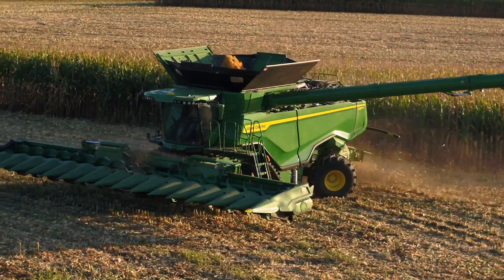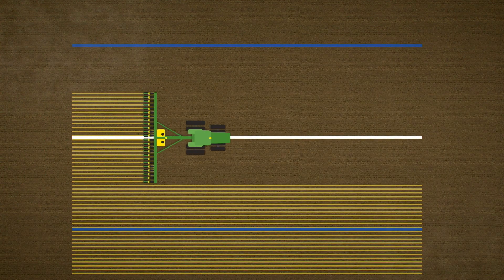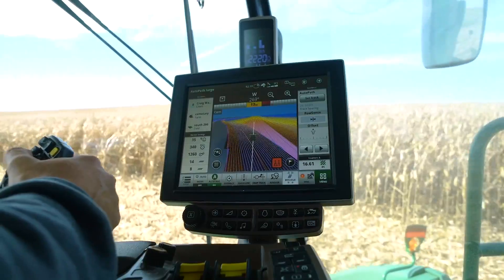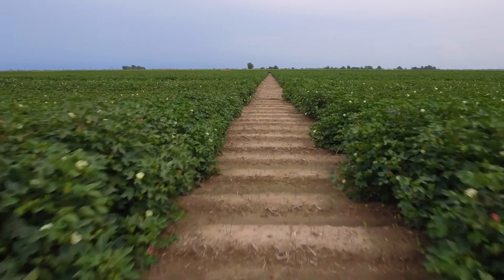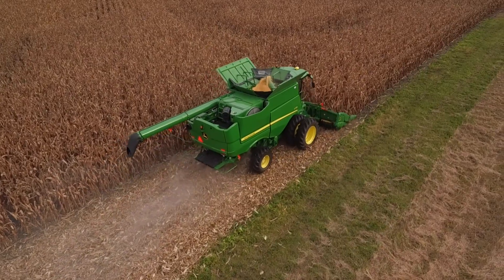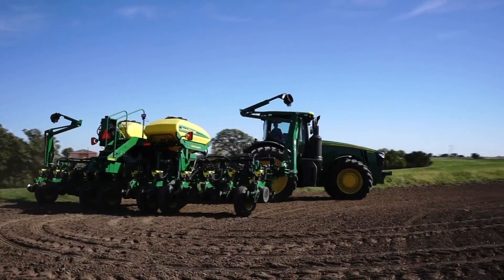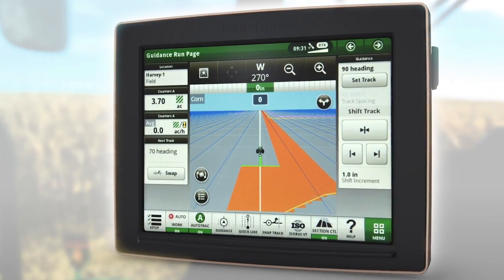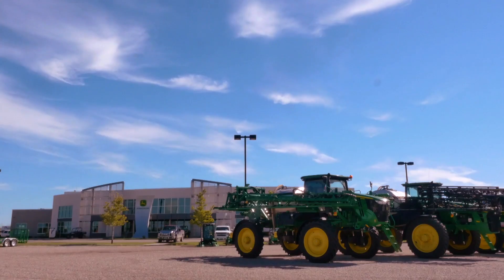John Deere AutoPath | See How Farms Are Using Data to Make Better Decisions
John Deere Tractors are becoming smarter everyday. Check out this video about AutoPath, John Deere's tool allowing for data driven decisions in the farming industry.

Creating and managing guidance lines in standing crops can be difficult. The AutoPath system tackles these challenges by creating guidance lines using the actual location of each crop row.

During strip till, banded fertilizer applications, or planting, the crop row locations are created for that crop year. This information is documented and saved in John Deere Operations Center and is referred to as the source operation. During the source operation (either strip till or planting), an implement-mounted receiver records the exact location of each crop row, as applied. This data builds a map of every crop row, which is used by AutoPath to create accurate guidance lines.

R4030 Self-Propelled Sprayer operating in standing crop
Setting up guidance lines in standing crops is challenging. It takes time to properly setup and fine-tune guidance lines, especially in irregularly shaped fields. Rushing through this process can lead to crop damage or mistakes that cut into your bottom line. Because of this, many operators choose to drive the field manually or operate slower than needed.

The AutoPath™ system eliminates this frustration and reduces setup time, getting you into the field quickly and more accurately.

Using the location of every crop row in the field as it was planted, AutoPath quickly and accurately creates a set of guidance lines for the entire field. You get to work quickly, staying between the rows and off the crop.

After the source operation is completed, AutoPath automatically creates these guidance lines for the entire field for later passes. These guidance lines cover external boundaries, internal boundaries, headlands, and crop rows. With AutoPath, you get to work quickly and confidently using accurate guidance lines based on the crop row location.

Row crops are rarely simple, straight lines. Fields often have irregular boundaries. Planting around water holes, waterways, or terraces adds complexity. These challenges are easily overcome with the AutoPath™ system. No matter the complexity of your field, AutoPath quickly and automatically generates guidance lines, letting you operate efficiently. With guidance lines for the entire field, you can use AutoTrac™ automated steering along all crop rows, including field boundaries, headlands, and obstacles that were planted around.

Spraying in standing crop
Spraying in standing crops is a challenge. Manually driving between rows is very difficult and there is a good chance of some level of crop damage. Creating accurate guidance lines for standing crops isn’t always easy, and even when done properly, there is still a possibility of crop damage that lowers your yield at harvest.

Using the exact location of each crop row, the AutoPath™ system automatically creates guidance lines that keep your machine between the rows, even around curves. Each pass follows the rows as they were planted. This reduces the risk of crop damage and allows you to maximize overall yield.
Crop damaged by sprayer tires
Driving over crop during spraying reduces yield potential. When spraying at higher speeds, even a few short seconds of driving over crop can cause measurable yield losses. For example, in higher yielding corn, every second off the line can lead to 17.6 L (0.5 bu) or more in loss. Over the course of a day, the amount of damaged crop can add up fast, which impacts your bottom line.

AutoPath allows you to set up quickly and run confidently in standing crop. This protects yield potential and allows you to get more done each day.